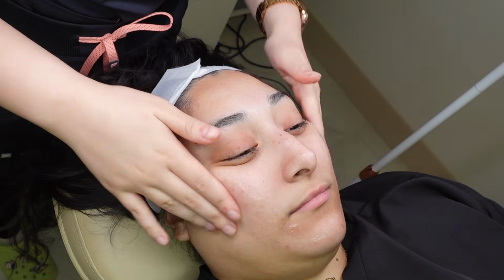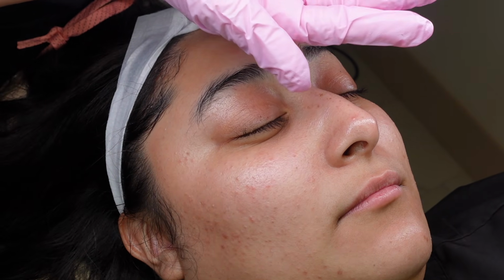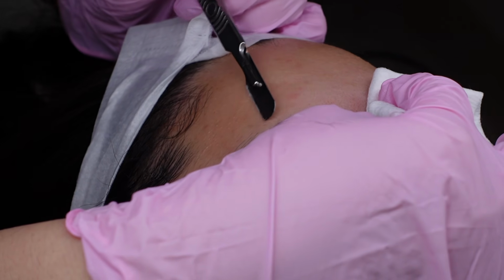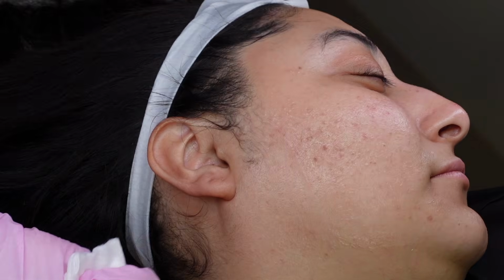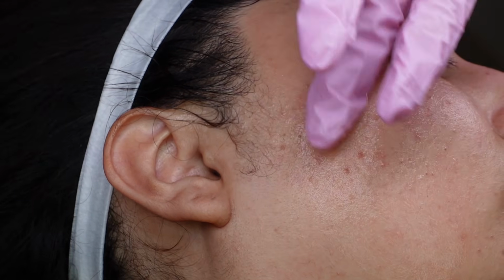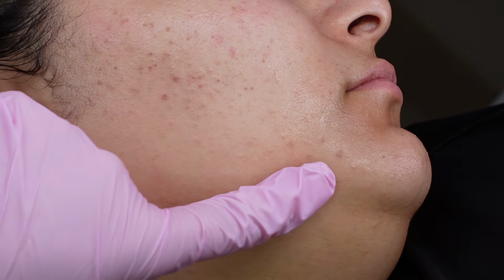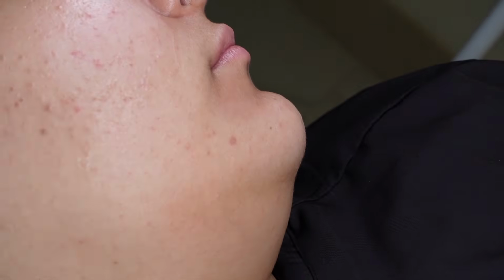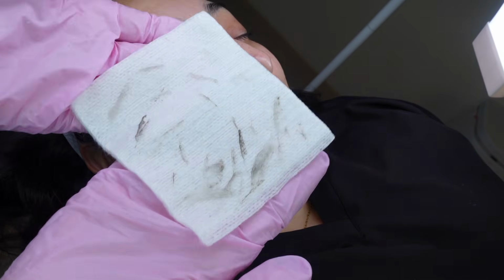HOW TO DERMAPLANE| Beginner's guide for Estheticians | solo esthetician tutorial and protocol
Beginner tutorial for the basics on how to dermaplane. Sharing tips and tricks since there aren't many free courses & trainings for solo estheticians! Hope i am able to help!
ANY unscented non irritating gel will do!
((Ex; Aloe gel, Ultrasound gel etc!))